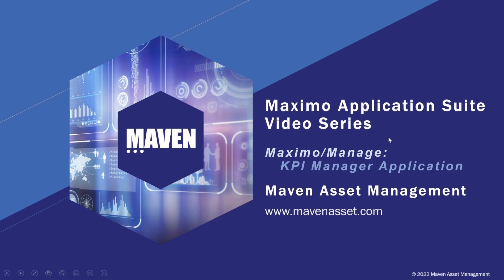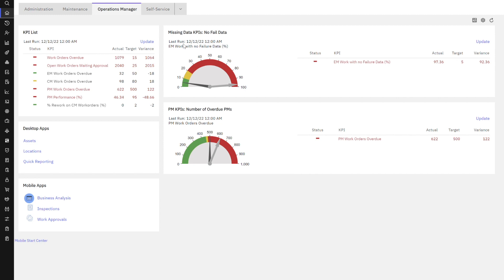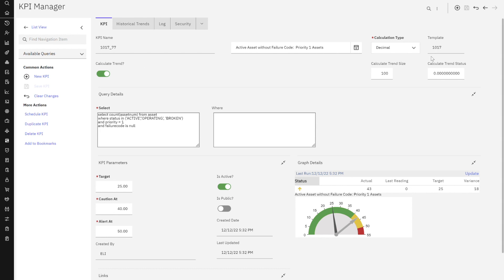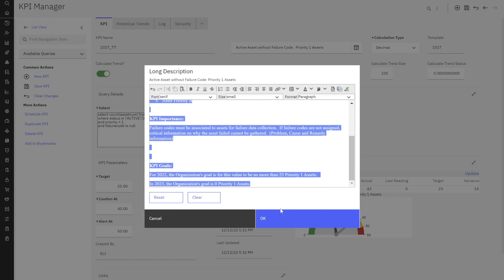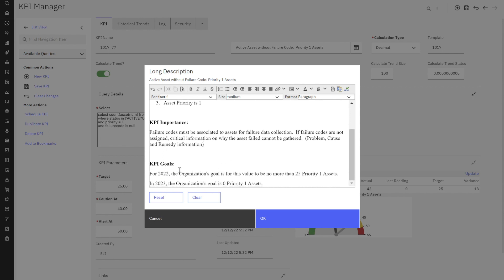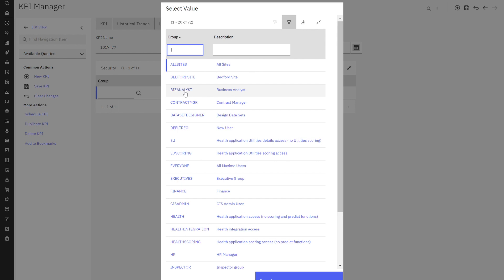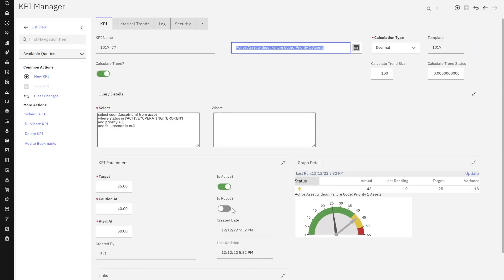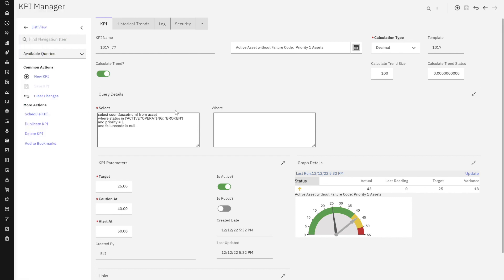Maximo Manage: KPI Manager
The KPI Manager application provides functionality to create and manage individual KPIs. Important feature sets within this Maximo application includes the ability to set security, schedule KPIs for performance tracking, and detail the KPI definition and its importance to your organization. Watch the ease of implementing these feature sets in this Maximo KPI Manager video.